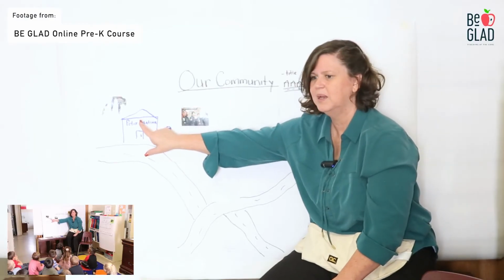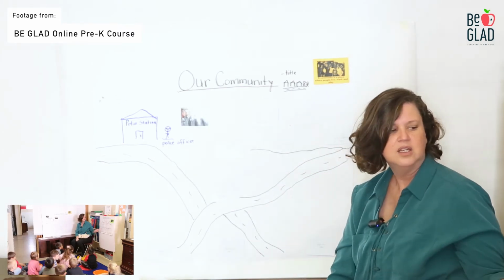Kindergarten Input Chart Tips: Engaging Strategies for Young Learners! Early Childhood Education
We hope you enjoy this video sharing some tips to making Input Charts successful in a Kindergarten setting!

Be GLAD Online Training includes multiple chapters containing research/theory, classroom demonstration videos & more. To find out information about our trainings, check out the following links: